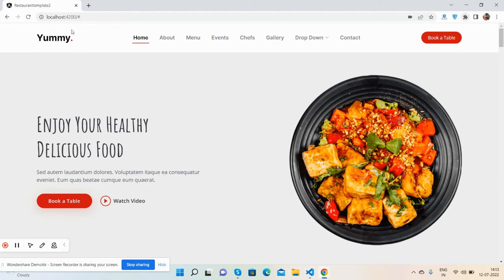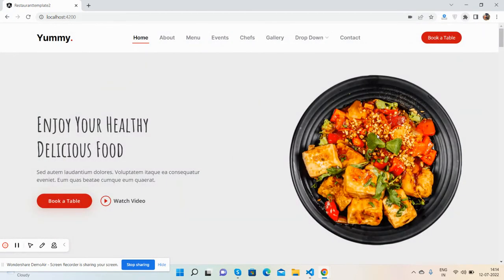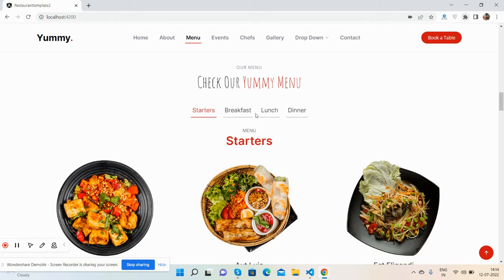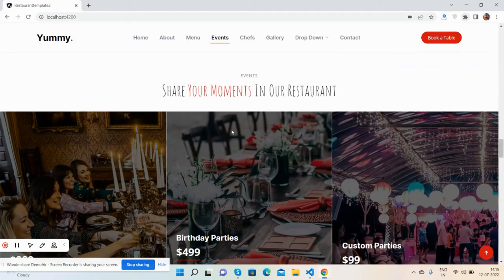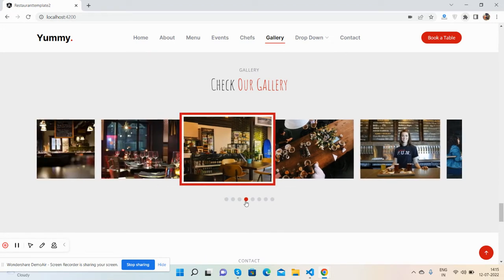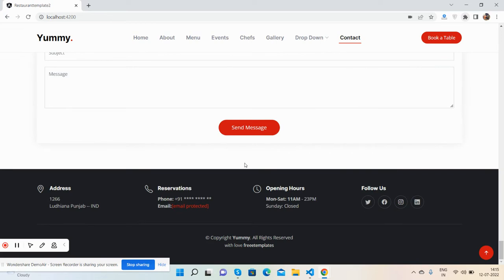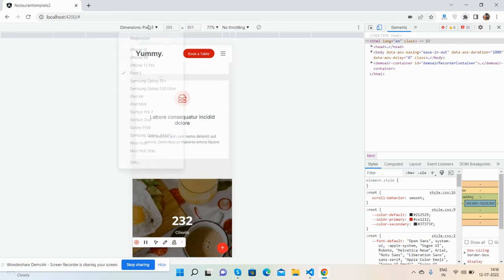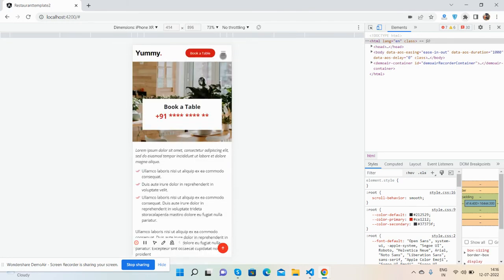Angular Free Restaurant Website Template 2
Angular free templates
Free Restaurant Website

Thanks